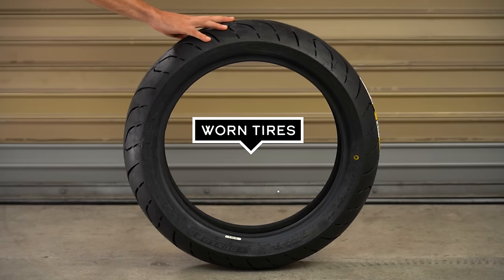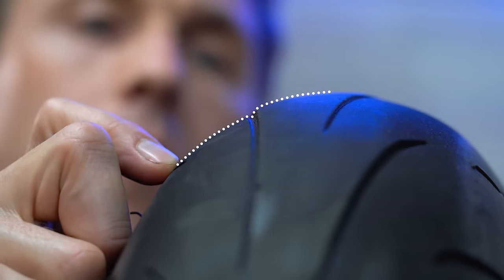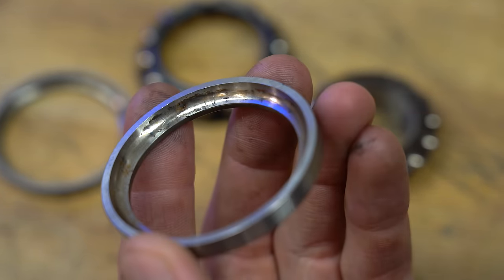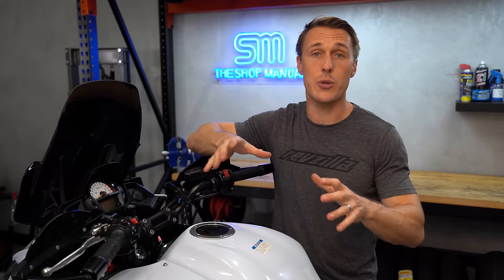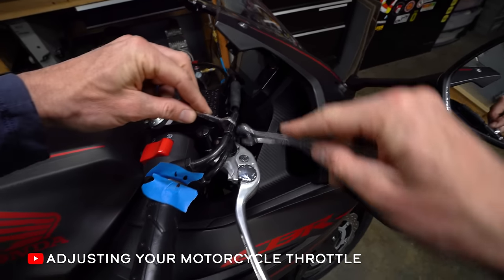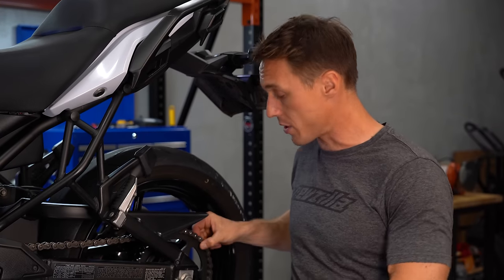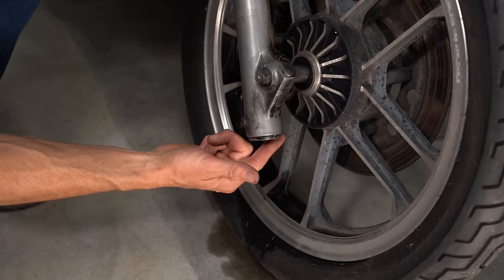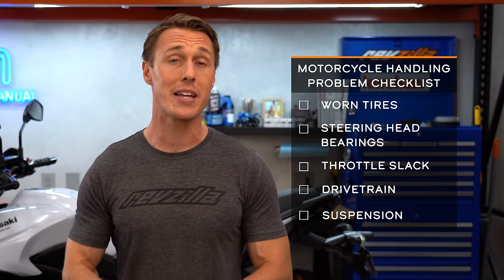5 Things That Will Ruin Your Motorcycle’s Handling | The Shop Manual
with code NEWKNIFE25.

Want to keep your motorcycle handling its best? Then look out for these five issues that creep in over time and can really screw up the way a bike steers and follows the road.

Read Ari’s Article if you want a deep dive into motorcycle suspension!